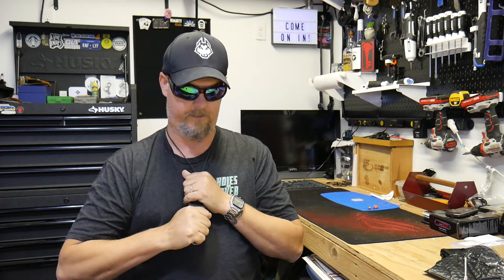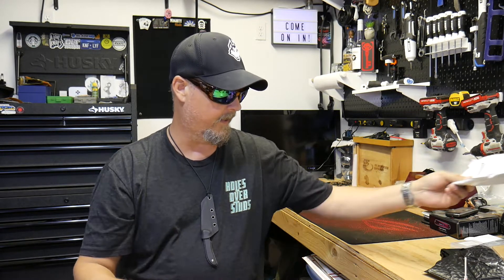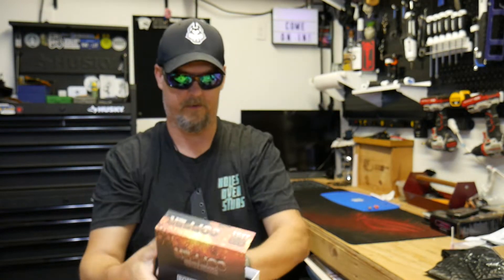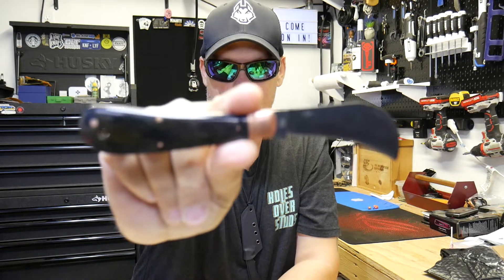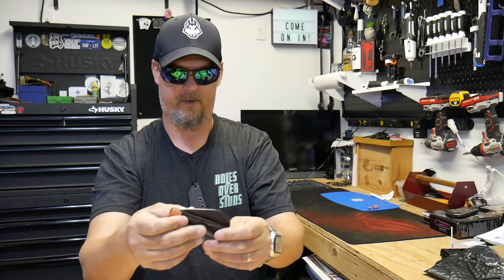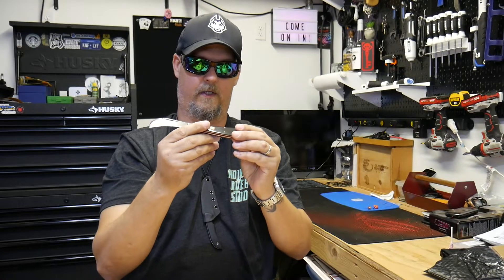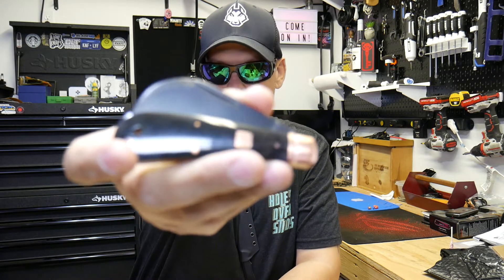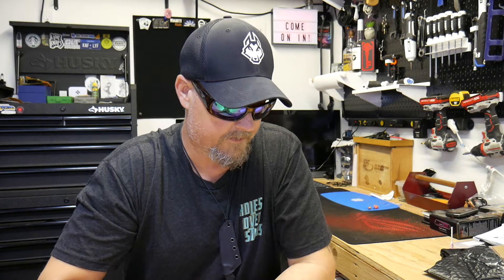Unboxing Something new for the channel!!!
I have said i like all knives..
link for this hawkbill below..